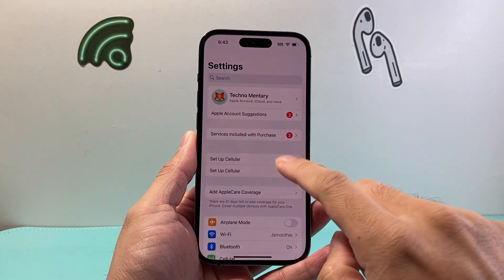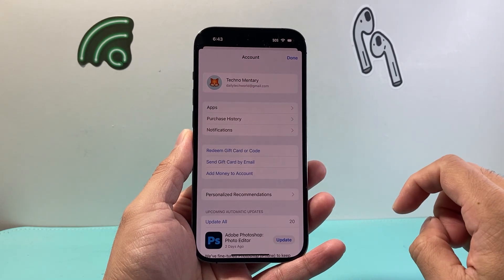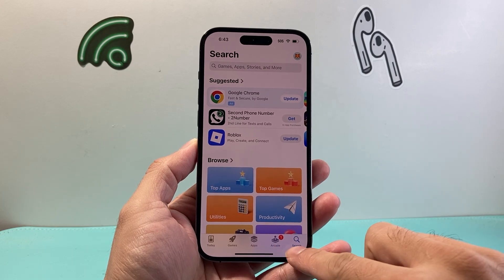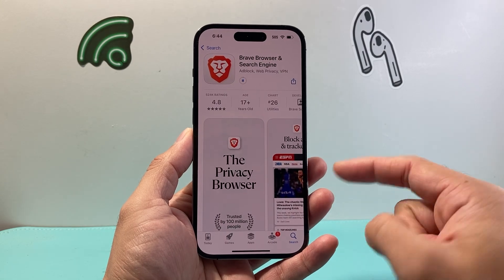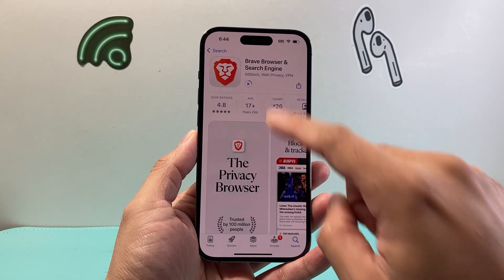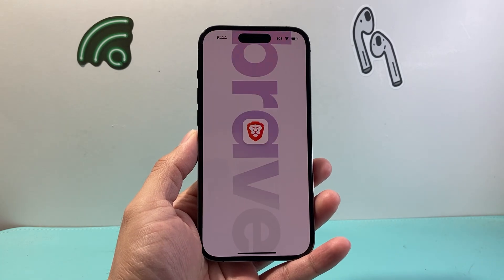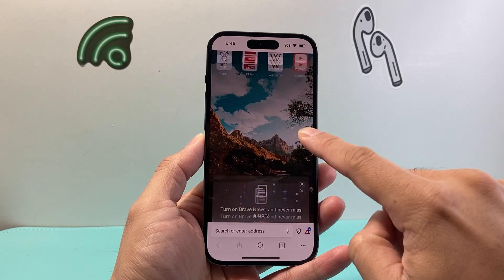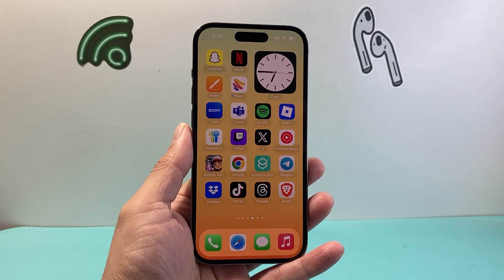How To Install Brave Browser On iPhone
In this video we show you how to download and install Brave browser app on iPhone, iPad or iPod Touch. In order to download any app such as Brave app, first you need to sign into App Store with existing Apple ID account or create a new one for free. Once you are signed in and connected to good Wi-Fi or cellular data, you can go to the App Store and search up the The Brave Broswer app and click "Get" to install the app for the first time.